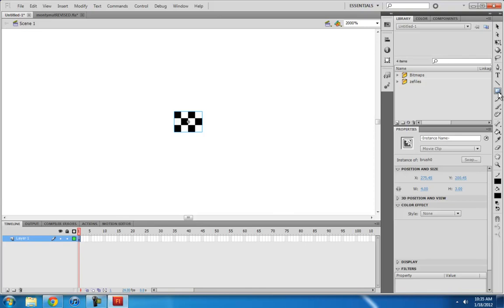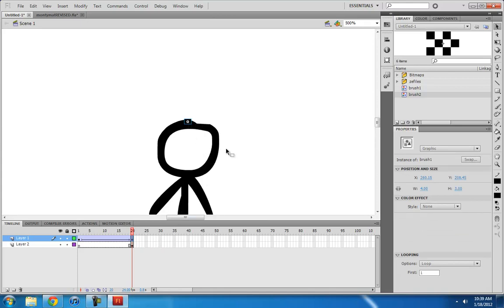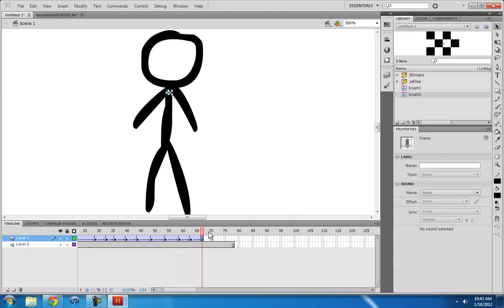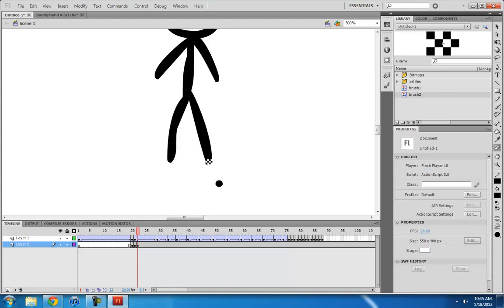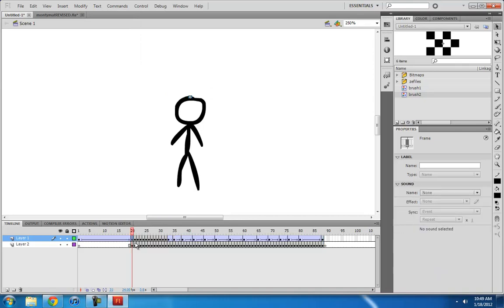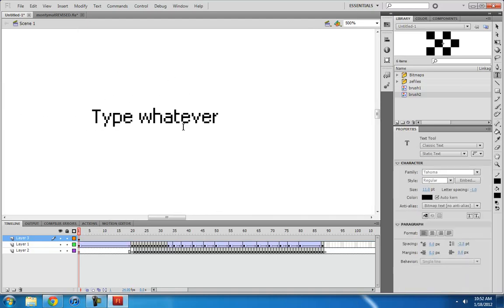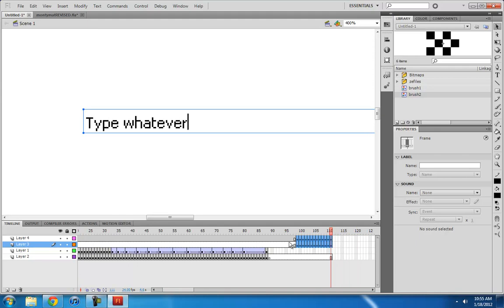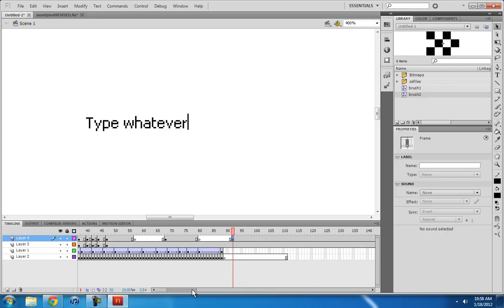ALAN BECKER - Simulating Drawing and Typing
This episode shows you how I made the beginnings of Animator vs. Animation 1 and 2, with the drawing of the stick figure and the typing of the name. You can use these methods to simulate the drawing of anything, or the typing of anything.